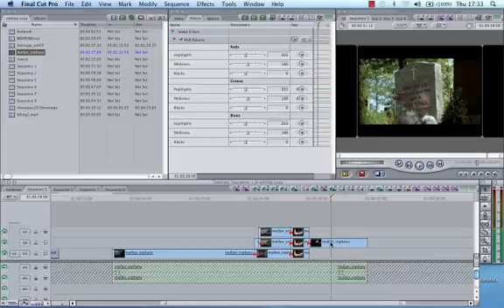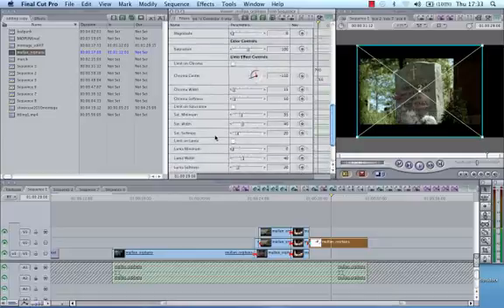using keyframes with video&filters pt4